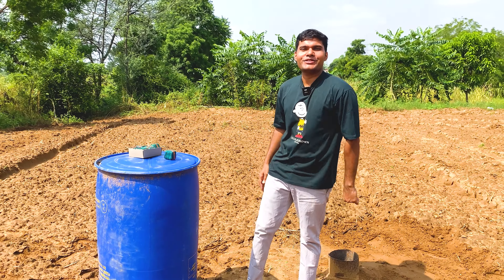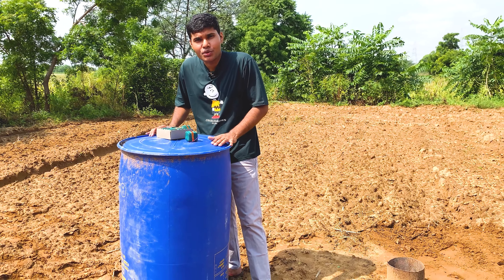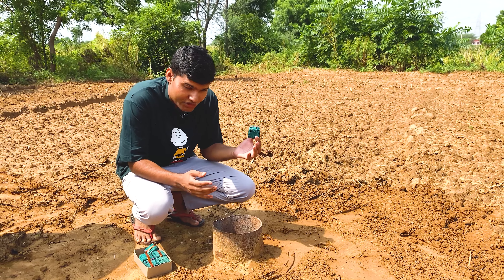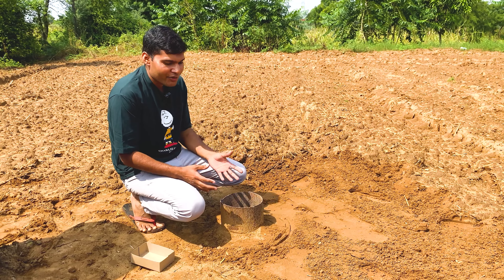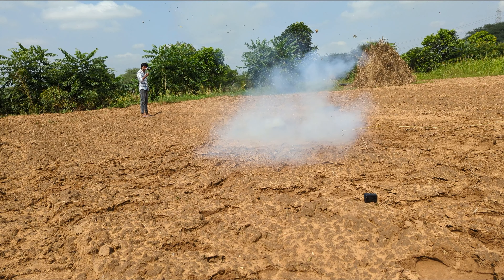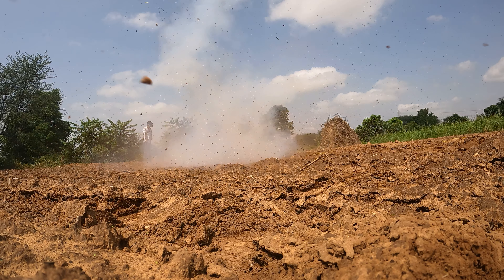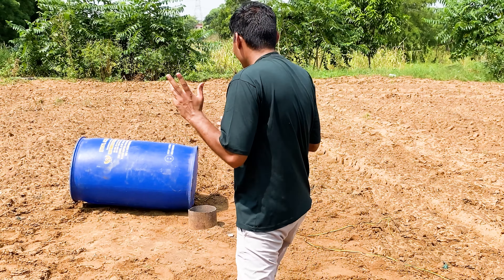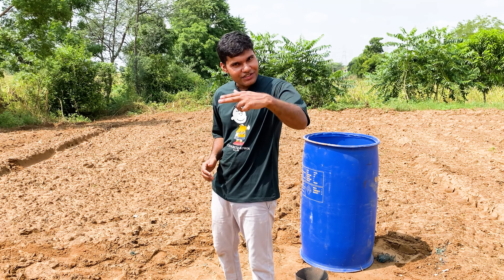VIP Vs Tanki - क्या टंकी बचेगी ? || CRAZY YOUTUBEWALA|| diwali 2022 Abhimanyu dewana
VIP Vs Tanki - क्या टंकी बचेगी ? || CRAZY YOUTUBEWALA||